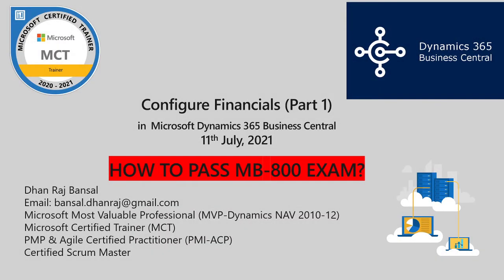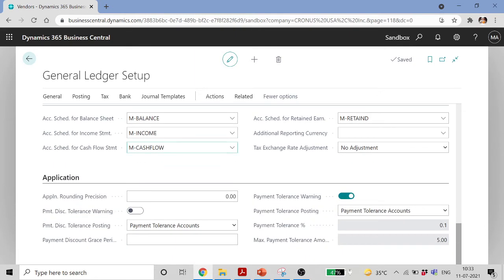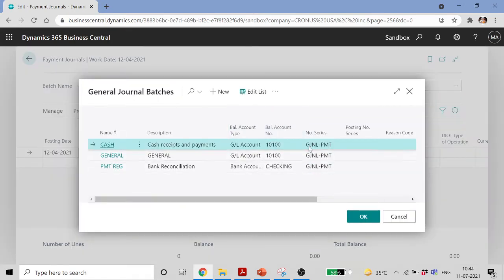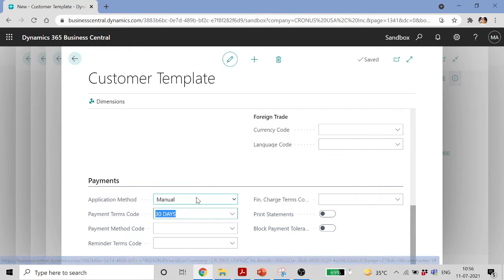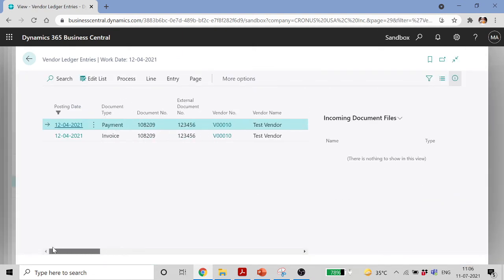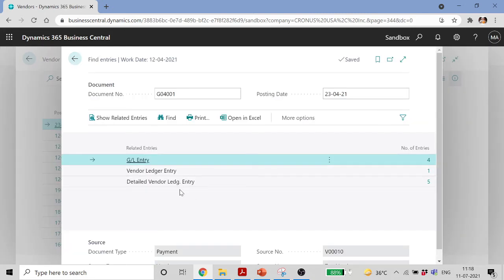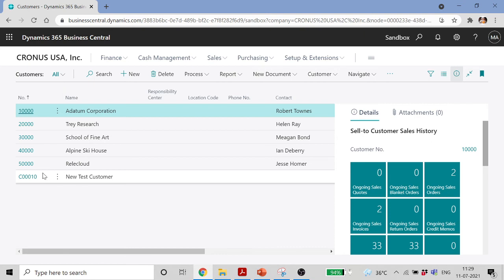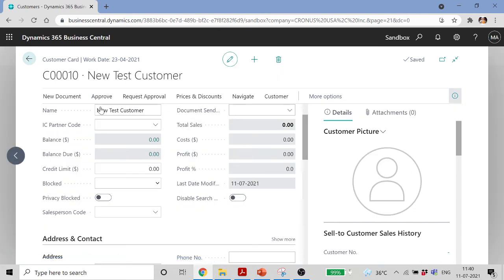Configure Financials in Microsoft Dynamics 365 Business Central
Hi,
In this video on "How to pass MB-800 Exam" series, I have covered the Configure Financials part and covered the way to process the payments to vendor or receive payment from customers.